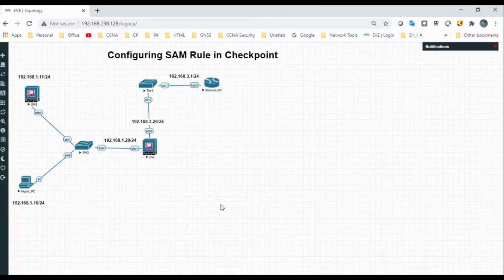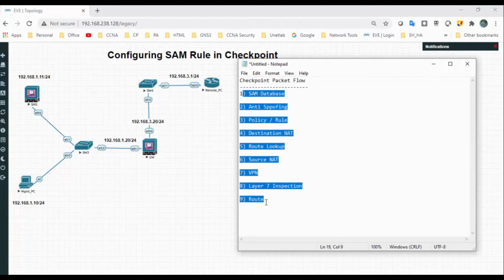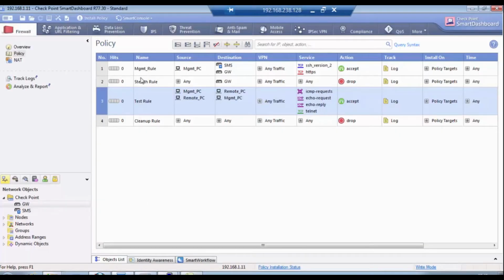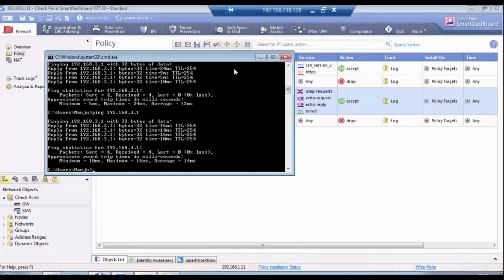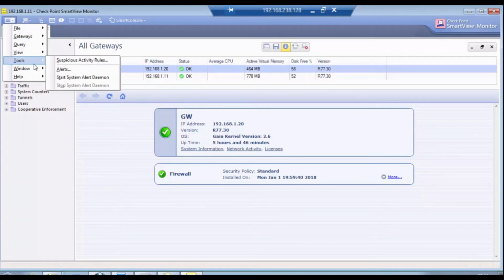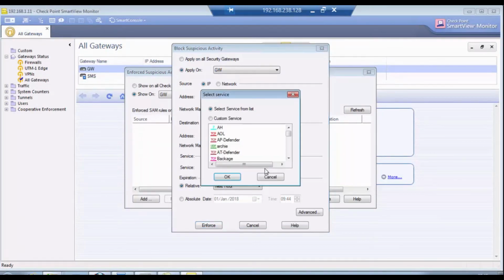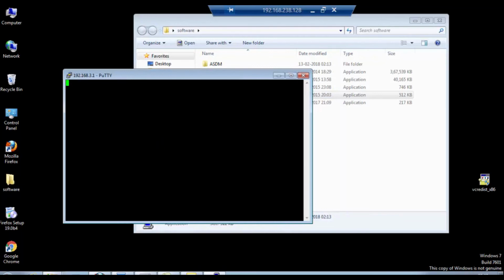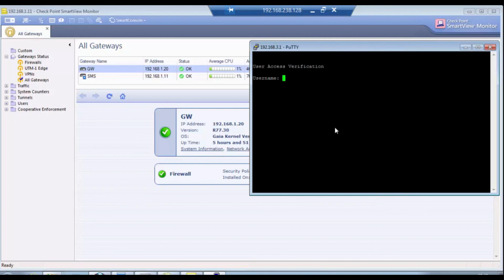How to Configure SAM Rule in Checkpoint R77.30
Small demonstration of SAM Rule creation in checkpoint R77.30